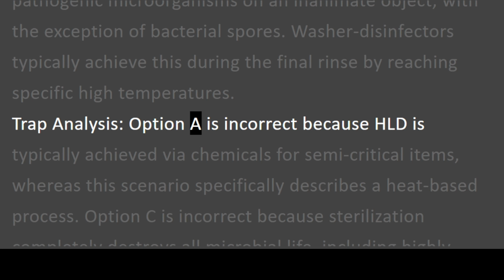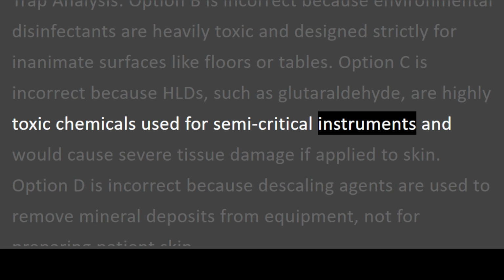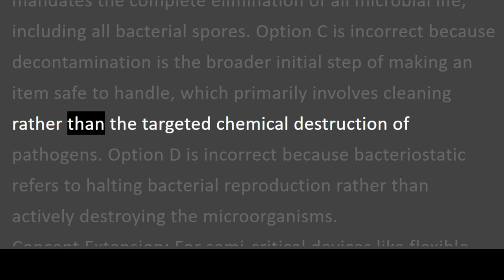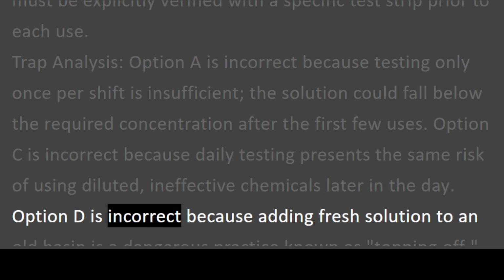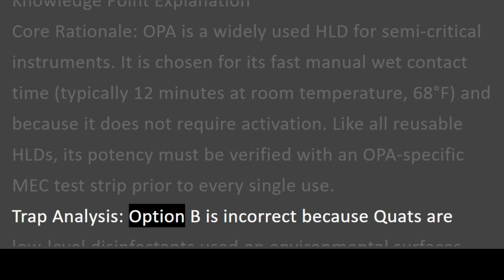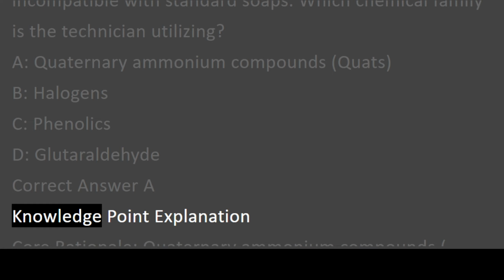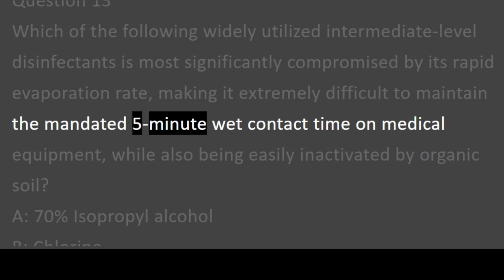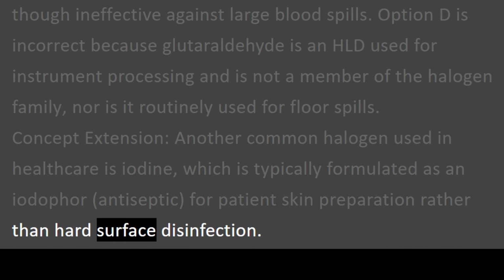Chapter 9 Disinfection | Practice Exercise